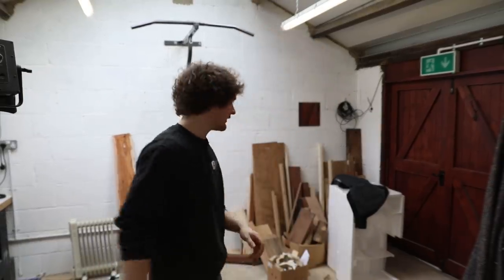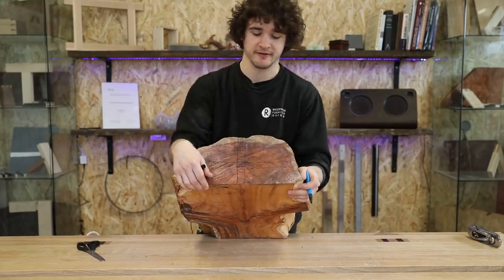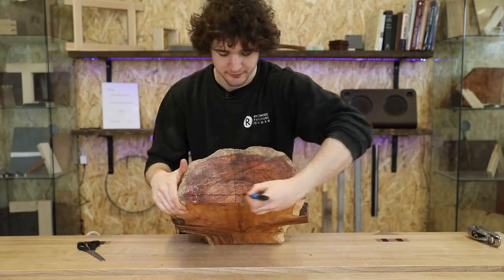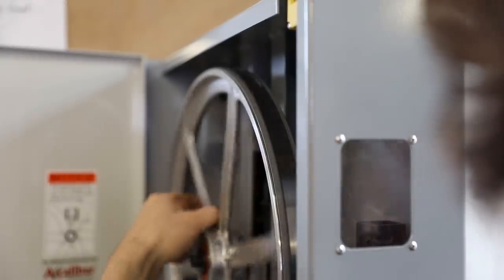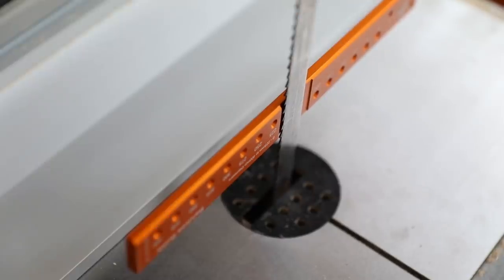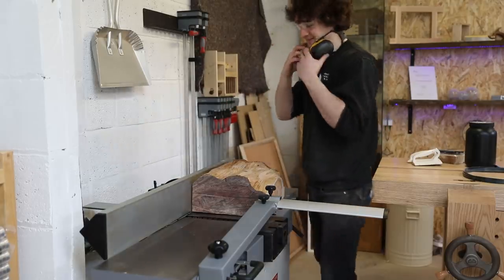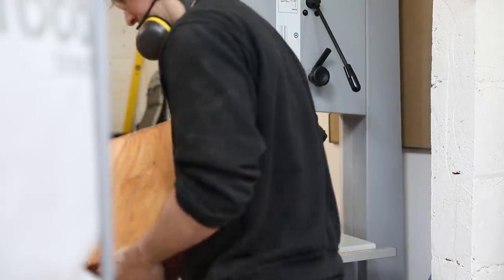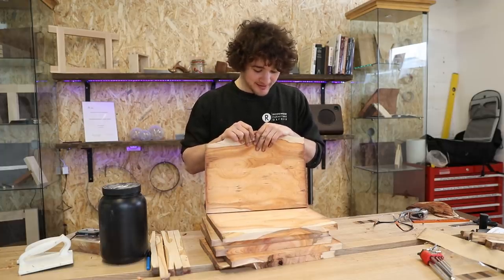Cutting up a Log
In this video, I explain the different cuts of timber you can produce from a log such as crown-cut, quarter-sawn and rift-sawn boards.

I've never done anything like this before so it was a bit of an experiment!

PRODUCT RECOMMENDED IN THIS VIDEO:
🔸 Bandsaw

👕 Purchase Merchandise - Premium Materials, Quality Design.
🎁 Wishlist - Help us Purchase New Equipment & Resources!
🍺 Send a Tip - Quick, Easy, and Massively Appreciated!